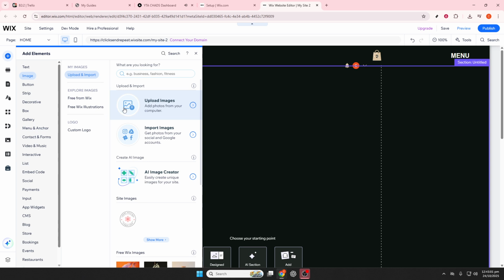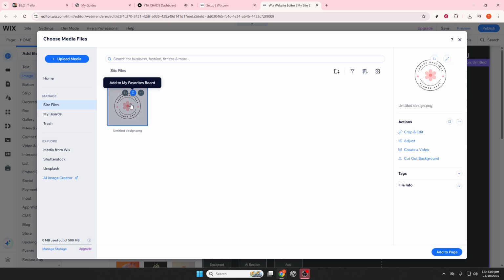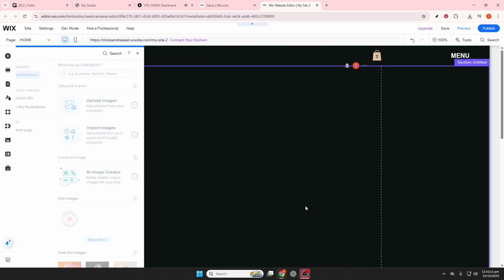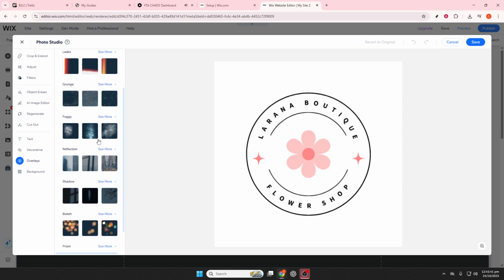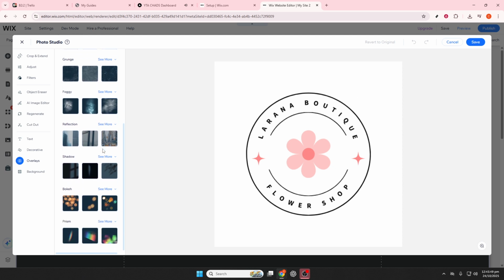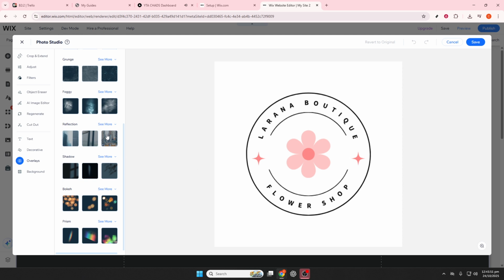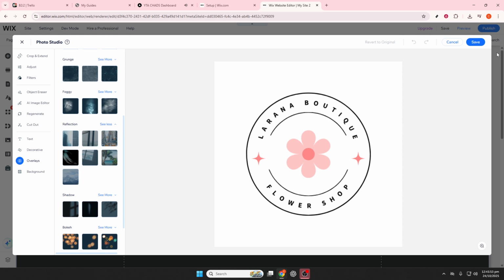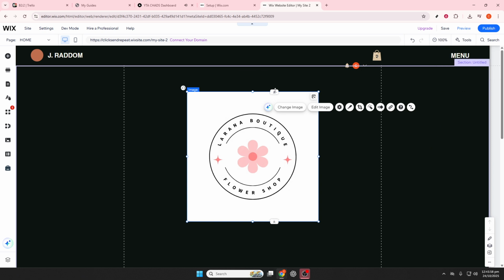How To Add Gradient Overlay To Image In Wix Studio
🎨 Want to make your Wix Studio images pop with style? In this tutorial, I’ll show you how to add a beautiful gradient overlay to an image in Wix Studio — step by step! Whether you’re designing a modern homepage, hero banner, or product section, this guide will help you create that professional and polished look with ease.

In this video, you’ll learn:
✅ How to use the Wix Studio design panel to add a gradient overlay
✅ Customize gradient colors, direction, and transparency
✅ Combine image filters and overlays for stunning visual effects
✅ Design like a pro — no coding required!

Perfect for designers, business owners, and Wix Studio beginners who want to enhance their website visuals and branding effortlessly. Make your images stand out with the perfect gradient finish! 🌈